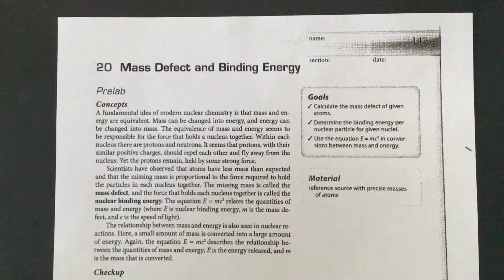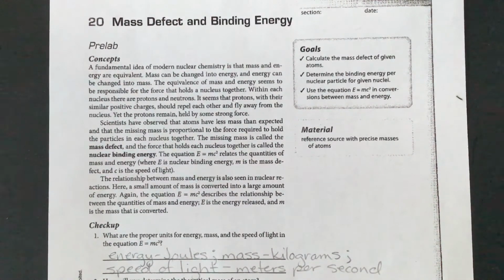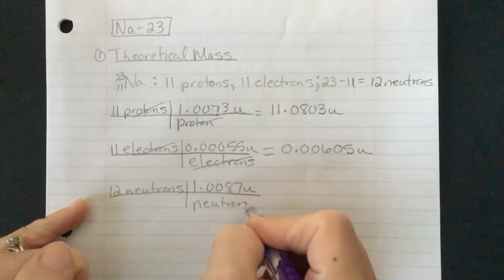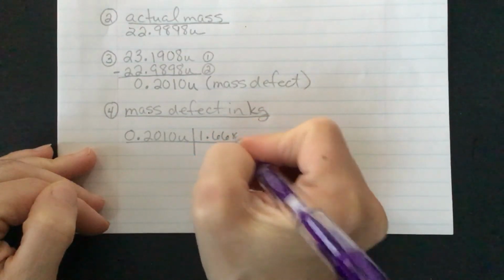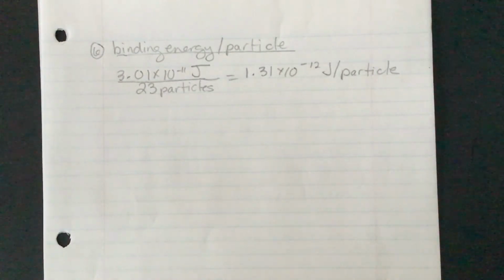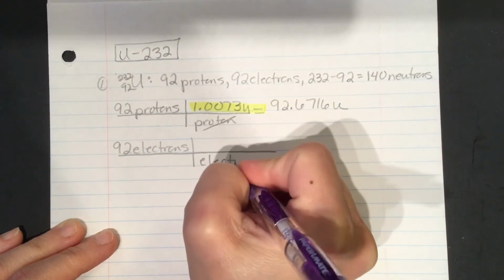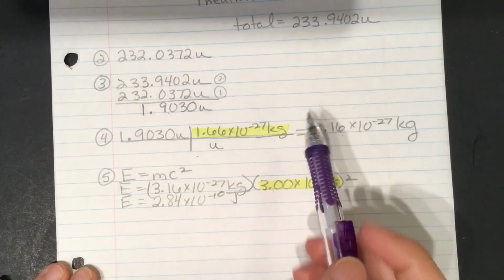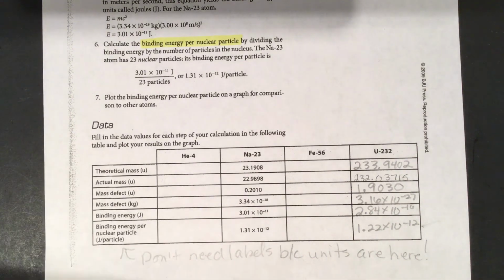Lab 20 Mass Defect & Binding Energy Part 1